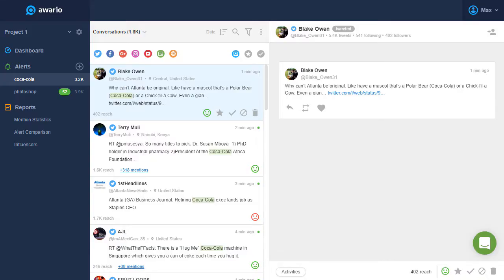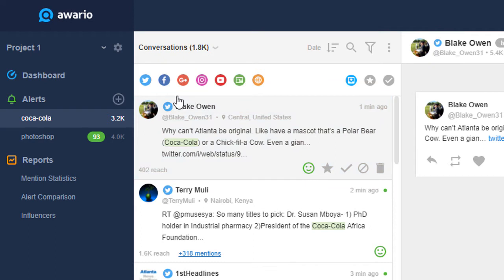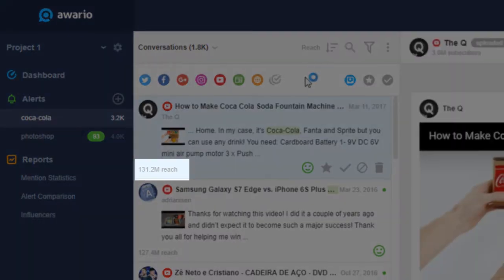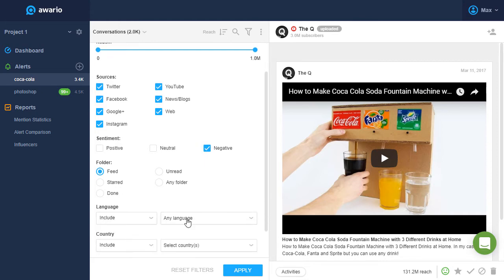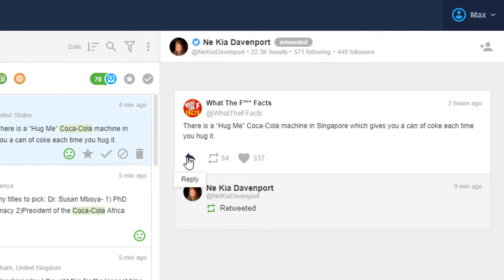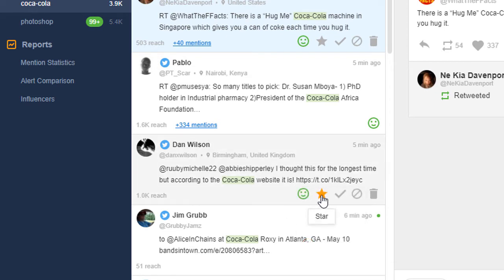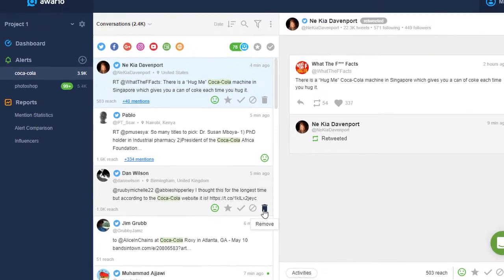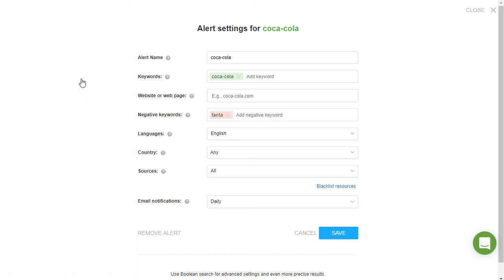Get to know your social media mention feed in Awario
There could be thousands of social media mentions in your feed - see how to filter them out by date, reach, sentiment, and other metrics. Try out the tool